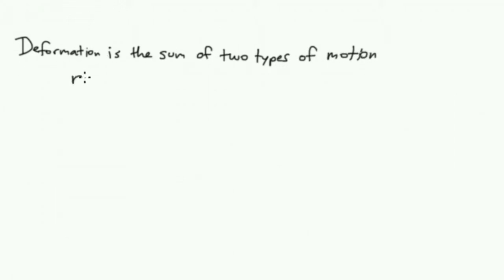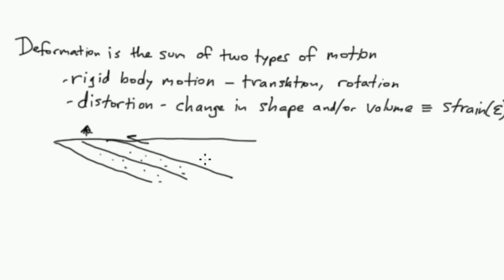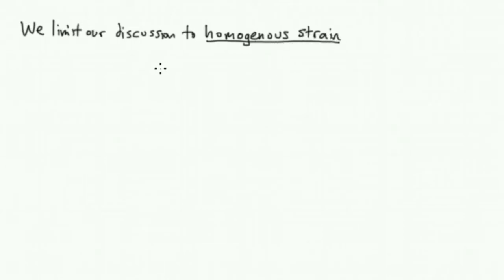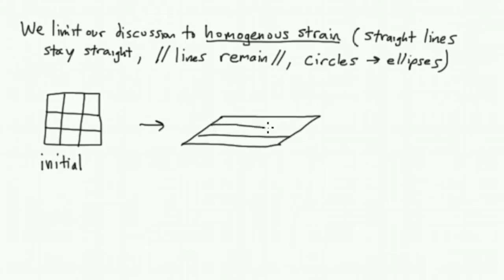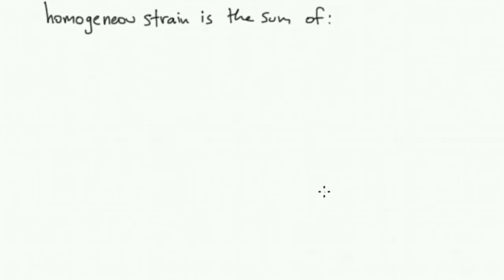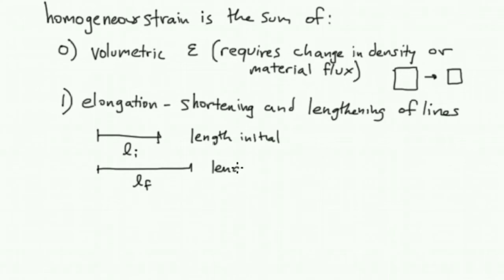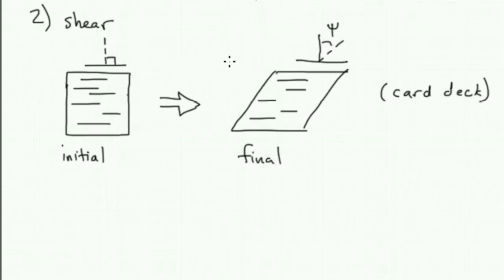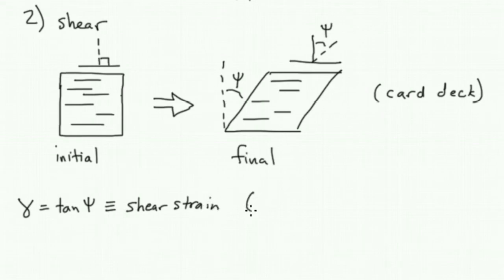Strain part 1